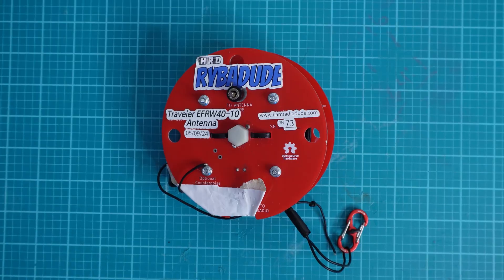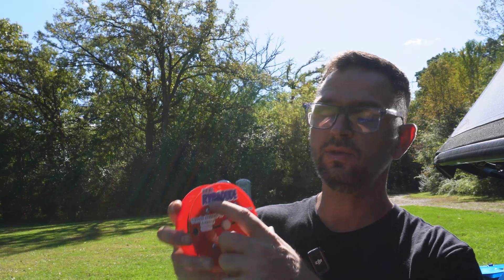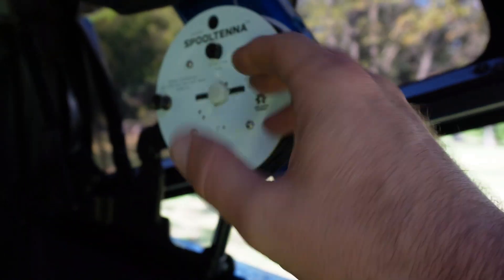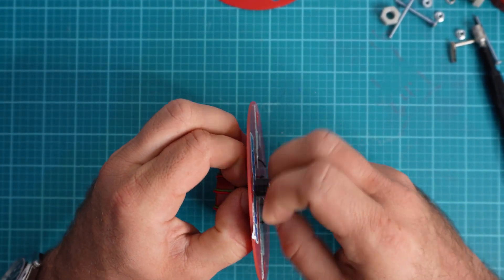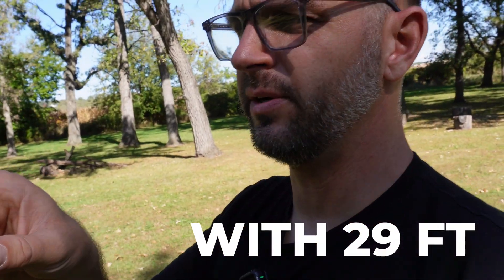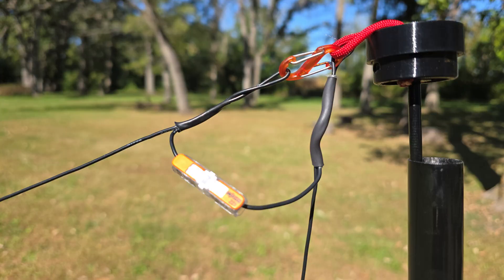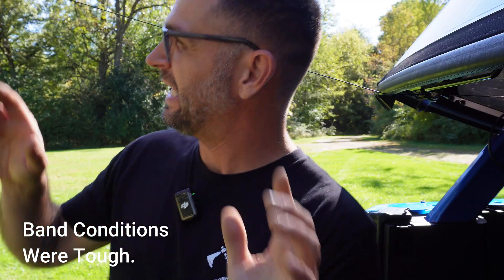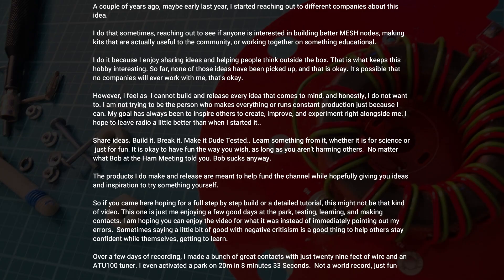This HF Portable Ham Radio Antenna is NFS! (Not For Sale....Yet)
Nobody built this… so I did.

In this video, I take the classic Rybakov-style 4:1 antenna and reimagine it into something totally portable, reely cool design that uses parts from a Spooltenna, a T200-2 toroid, and BNTECHGO wire.

The goal was simple: create a compact HF antenna that’s quick to deploy, easy to tune, and ready for field operations like POTA, SOTA, or QRP portable radio on as many bands as possible.

This is a project blending performance, portability, and creativity to make something that should have existed all along. Please note, I do my best to give proper credit where deserved.

⚙️ Build Details

Design: 4:1 Rybakov-style unun
Core: T200-2 Toroid
Wire: BNTECHGO stranded copper 22awg.
Form Factor: Reel-based using Spooltenna hardware
Bands Tested: 80m–10m (with tuner). much more testing is needed. build one and let me know.
Use Case: POTA, SOTA,Broncos and HOA's

Credit where it’s due, here are the resources that helped shape this project:

🧰 Inspiration & References

🔗 Helpful Links
T200-2 toroid from Amazon

Looking for ideas for your next portable HF antenna, QRP radio setup, or ham radio field experiment?
This reel-based Rybakov antenna design is compact, durable, and built for real-world portable ops. It’s ideal for operators who want to experiment, innovate, and make contacts from anywhere.

If you’ve ever thought, “This should exist,” well… now it does. and now I use the name RYBADUDE, because, as I have been told - Nothing good in radio has the name DUDE on it.

Have a great one and keep learning.